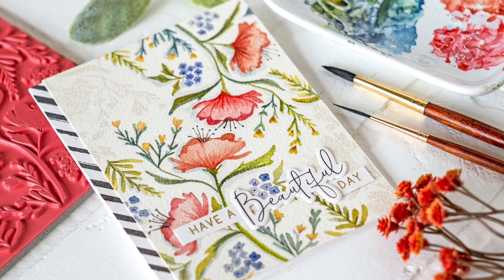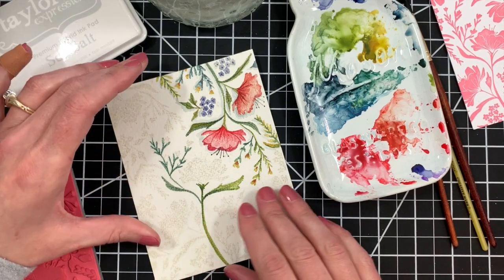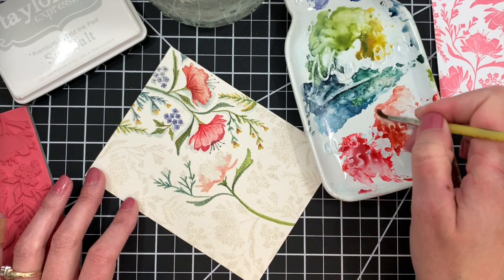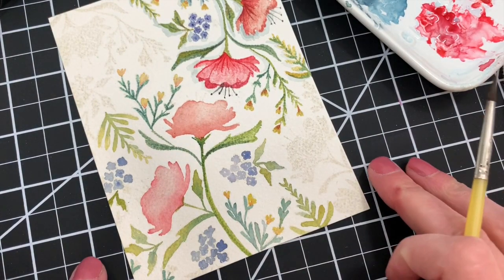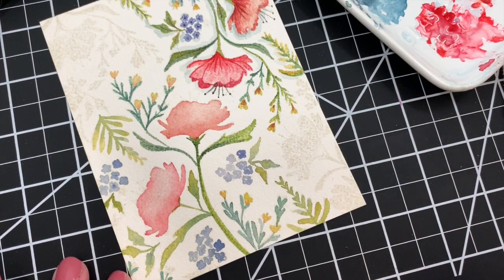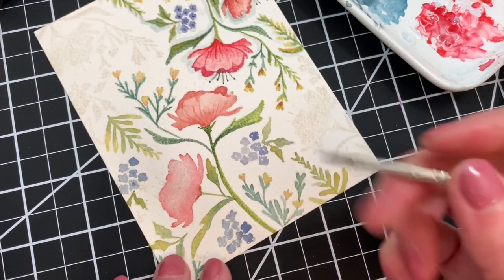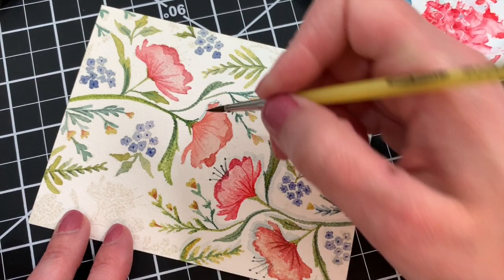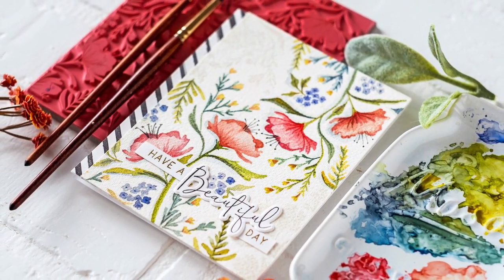Make & Tell Tuesday: Fresh Floral Background + No-Line Watercolor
In this video we'll put a bit of a spin on the no-line watercolor technique by using the same concept to watercolor solid images versus the outline style images the typically used with this technique.

The floral background stamp used in today's video is available

The sentiment used on the finished card shown at the beginning and end of the video is from the Sketchbook Roses set, available

The stripes along the edge of the finished card were stamped with the Painterly Stripes Background stamp available